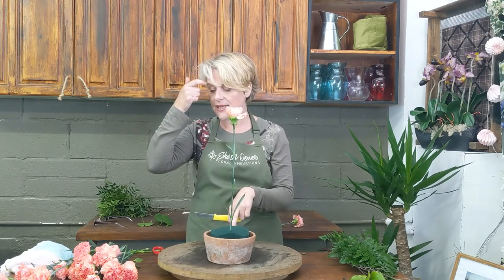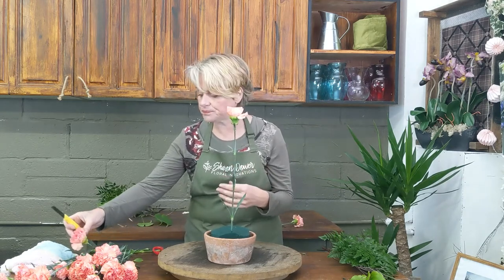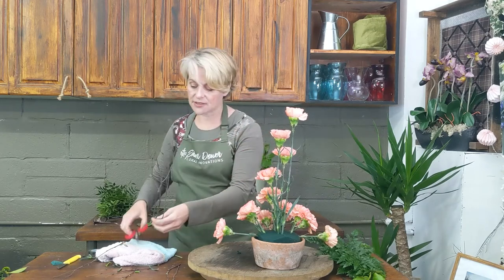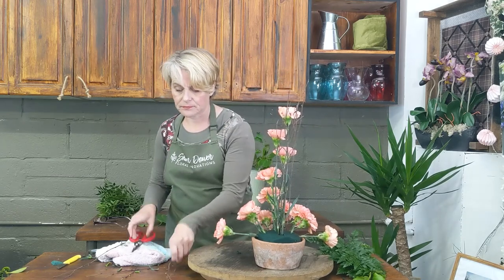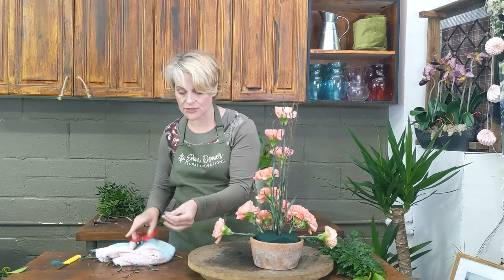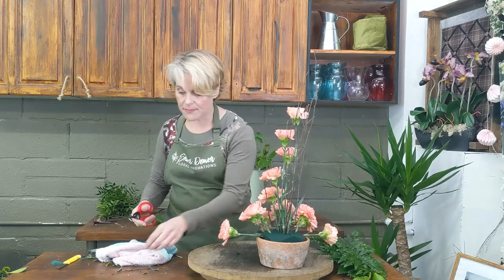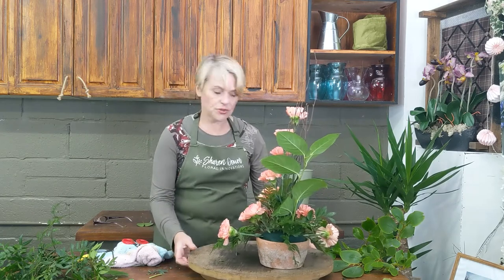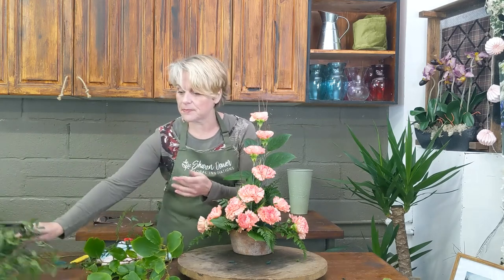Back to Basics - Symmetric Arrangement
This is the third video in my new 'Back to Basics' series which aims to teach the basics of flower arranging. In this video I teach you about a symmetric arrangement and guide you step-by-step from start to finish.

The 'Back to Basics' series is ideal for beginners looking to train as a florist or start a new hobby with arranging flowers.  These tutorial videos also suitable for intermediate arrangers looking to update their skills.

Feel free to ask questions in the comments and I hope you come back next week where we learn about round arrangements in particular a posy arrangement suitable for a table.

Materials Used

Flowers
Dianthus/carnations

Foliage
Salal
Griselinia
Leather leaf

Base/focal leaves
Bergenia

Line material
Birch twigs

Following the introductory videos are a range of premium videos which go into further detail to help you create more interesting floral designs using different flowers and foliages and showing you how to create bigger.

For more details on courses and workshops, check out sharondower.com.